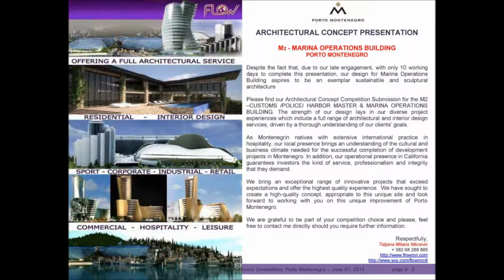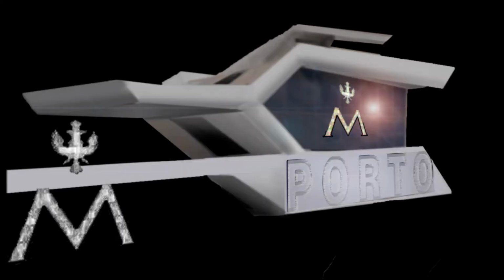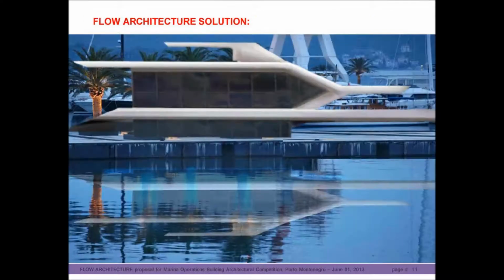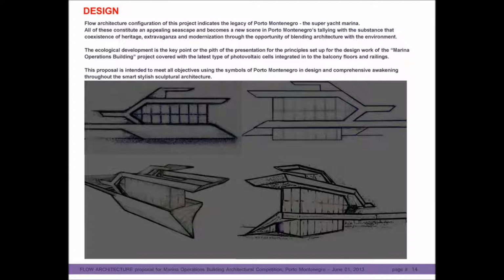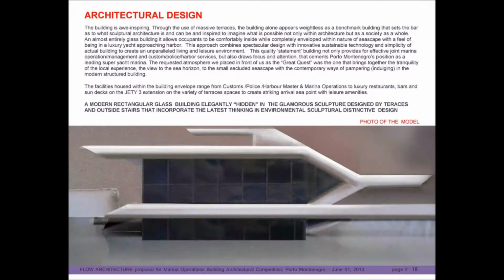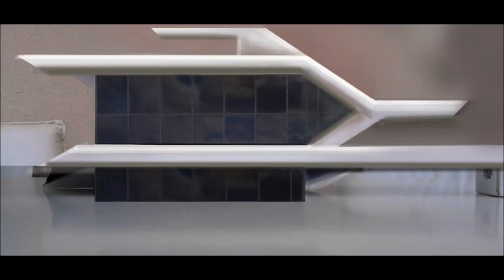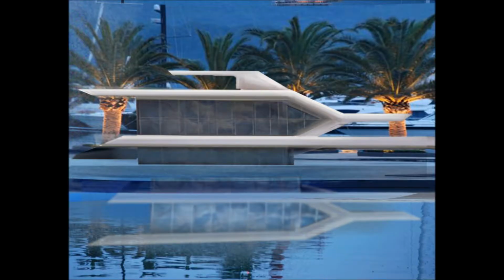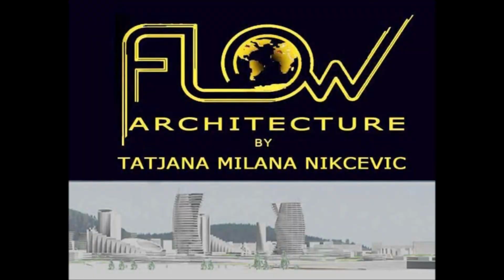PORTO MONTENEGRO FLOW ARCHITECTURE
FLOW ARCHITECTURE
ARCHITECTURAL CONCEPT FOR THE M2 MARINA OPERATIONS BUILDING AT PORTO MONTENEGRO